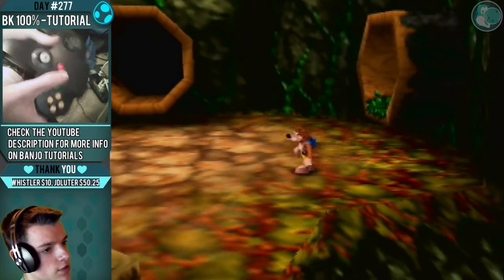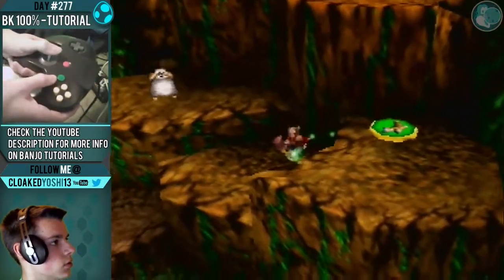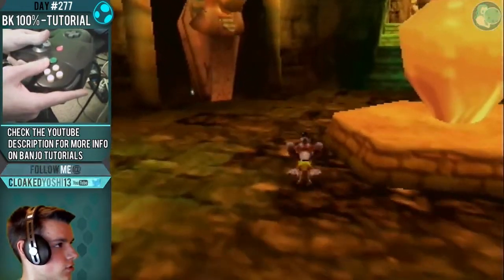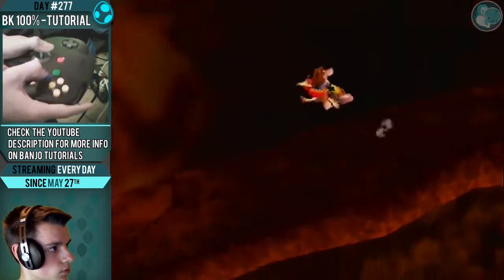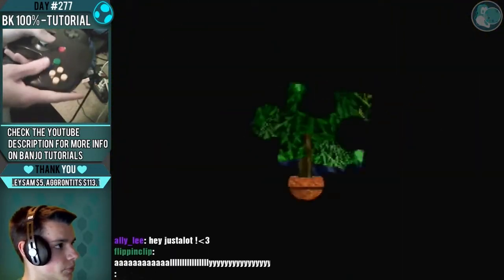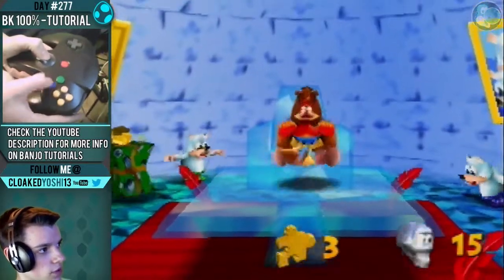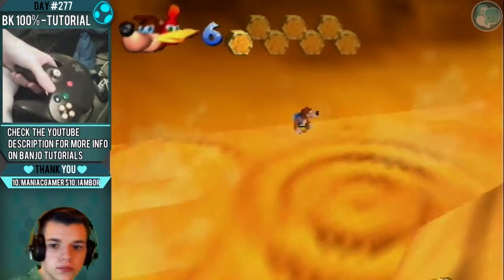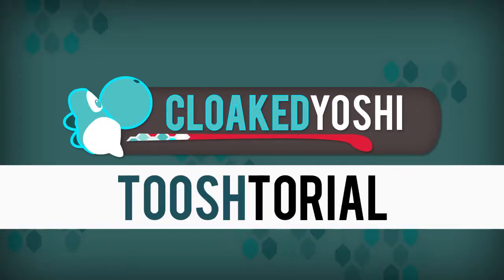TooshTorial: Banjo-Kazooie Gobi's Valley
This Tutorial is a placeholder until Smasher32 comes out with his version.